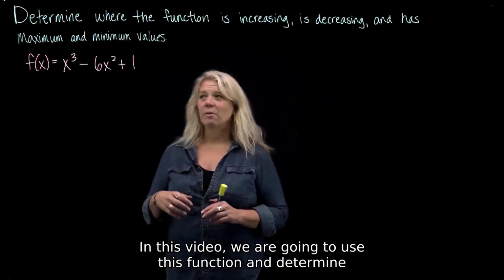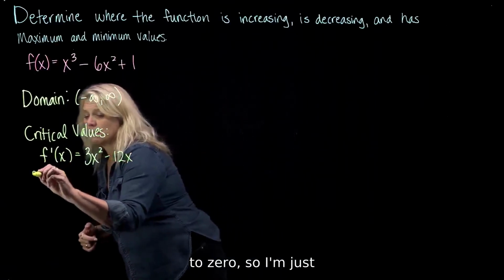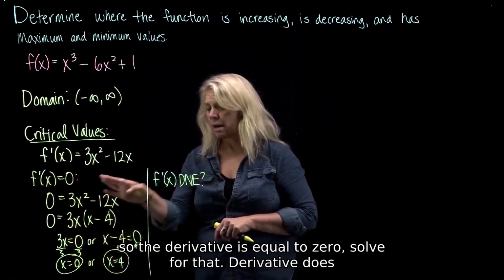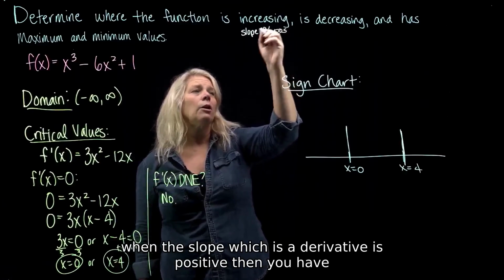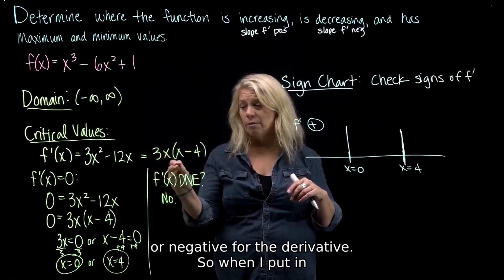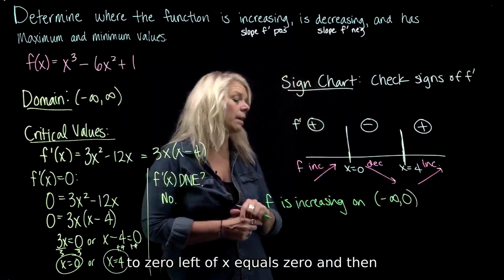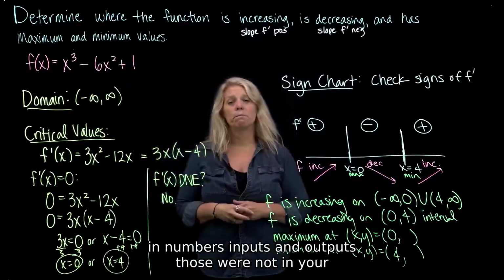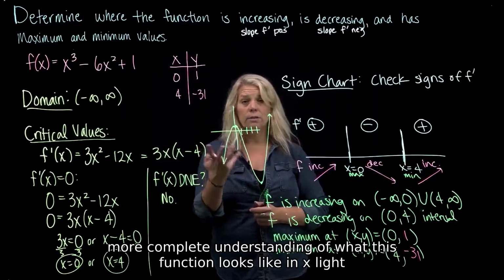Describe Function Behavior Using f and f' - Polynomial Function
An example of finding where a polynomial function is increasing, decreasing, and has local extrema.